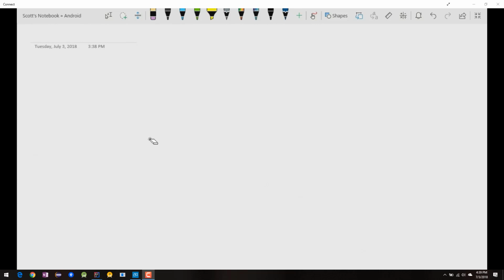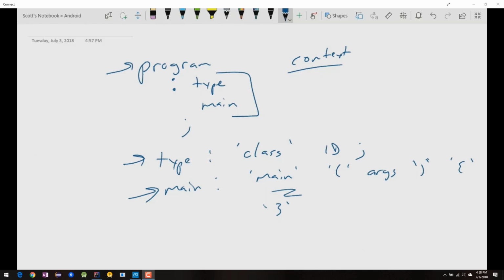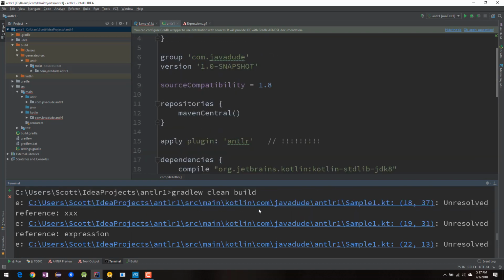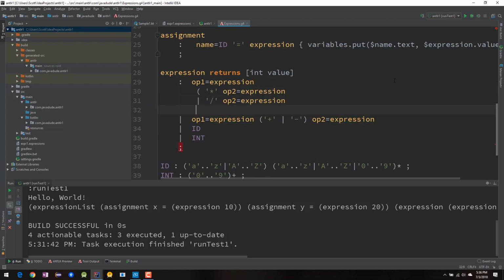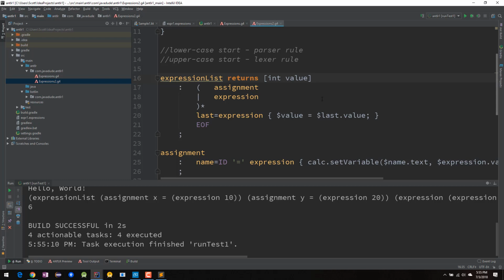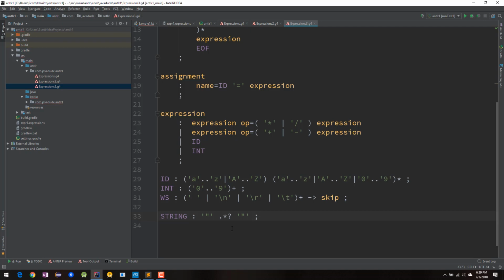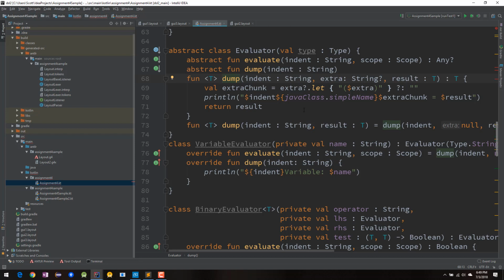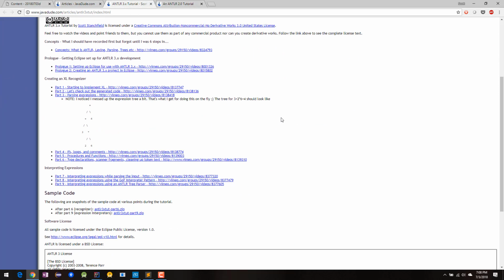DSL Session 5